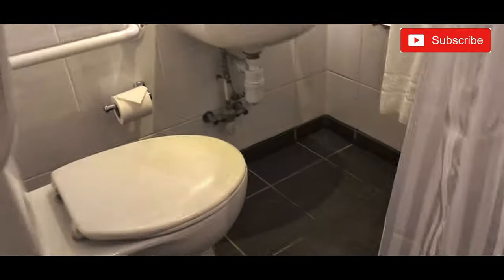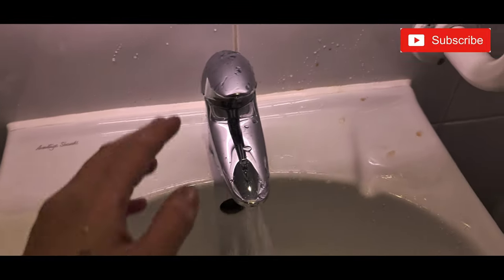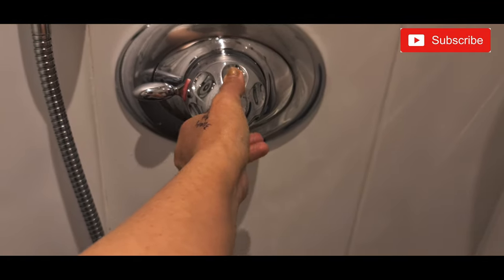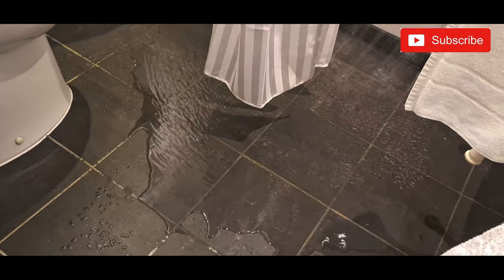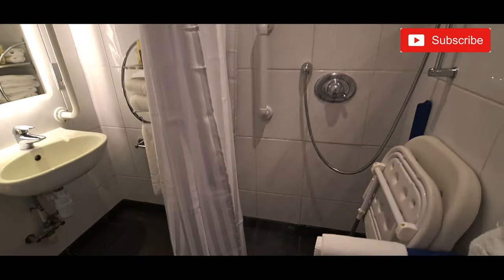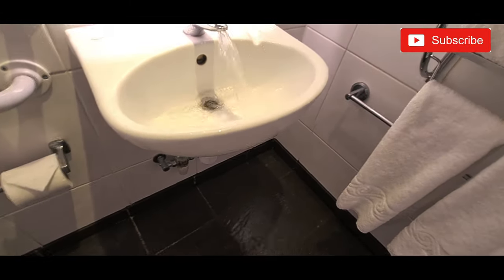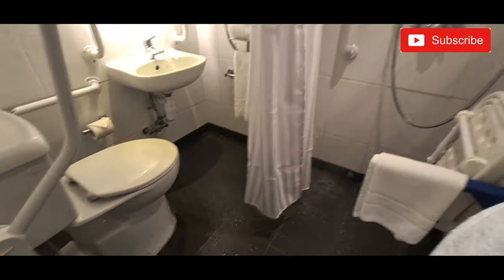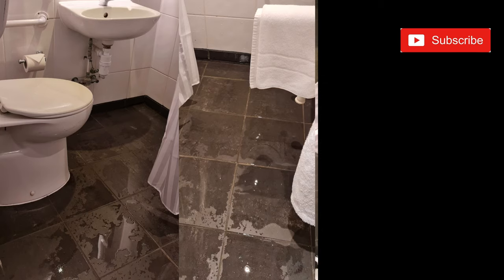Hotel Review in the UK: Hilton Hotel Kingston Olympia toilet unsafe to use? Why?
We travel nurses or any frequent travellers can bare lots of bits that are not nice. However, I have to say something about the design of the toilet shower of @hilton in kensington olympia . Apparently, the room is refurbished (full review coming) but I need to show this NOT to name and shame hiltonhotel but for them to be next time mindful with their facilities.

I am not sure if they are aiming for young travellers or the elderly. However, they also need to realise that:
1. the elderly, they might aged but they still like to live in a nice decorated toilet/shower NOT! a hospital style shower. To be honest this toilet got more handrails than in our hospital and look nicer.

The most I  am concern of is the design  can make anybody at high risk of fall (as illustrated on the video)

This shower is not safe for use.